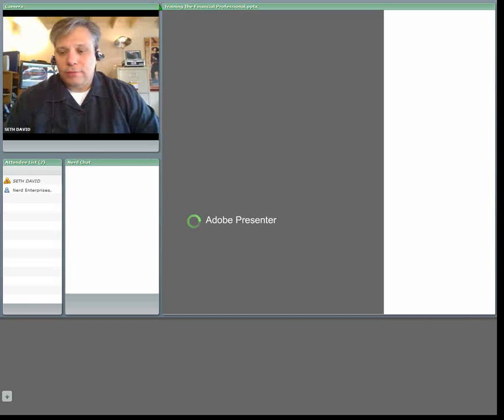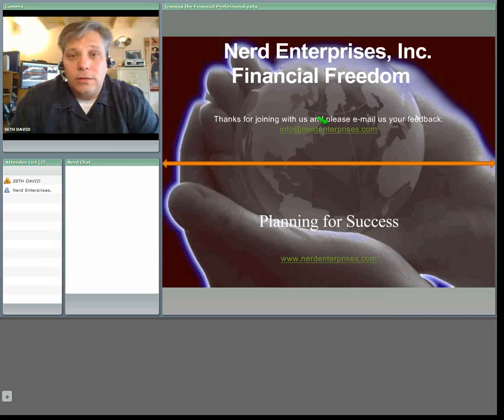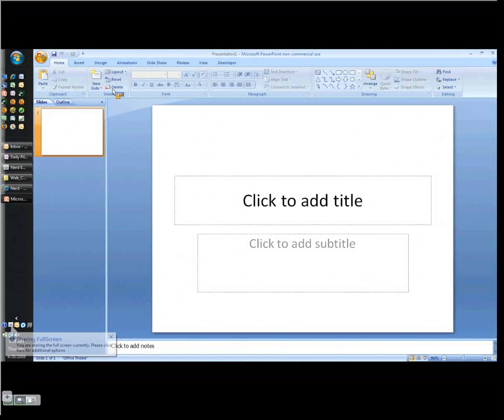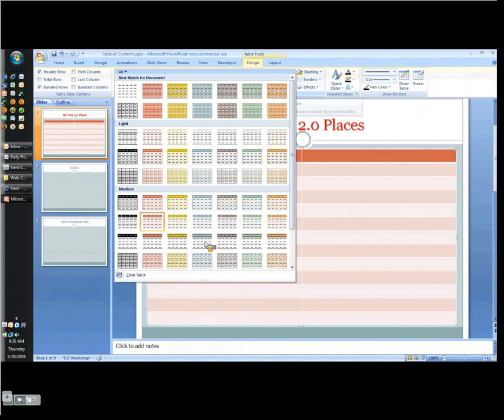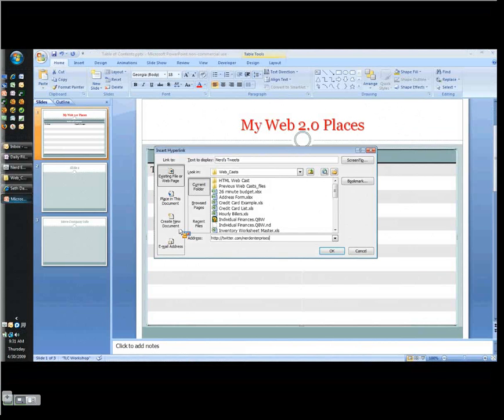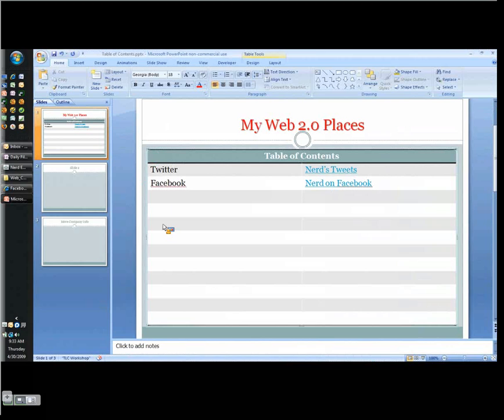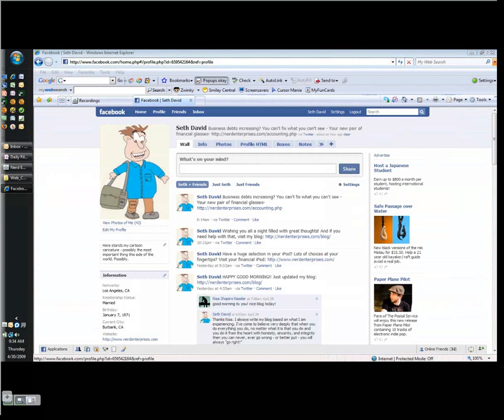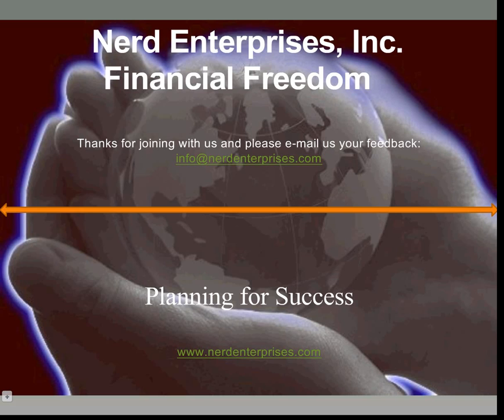PowerPoint - using it to track and present information to help keep orgnized